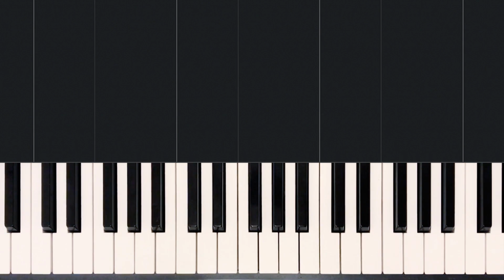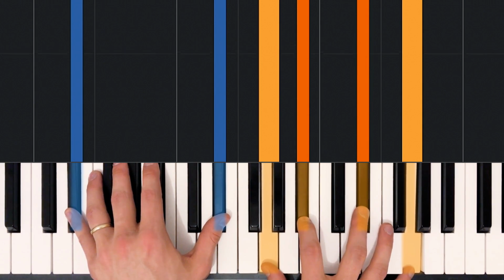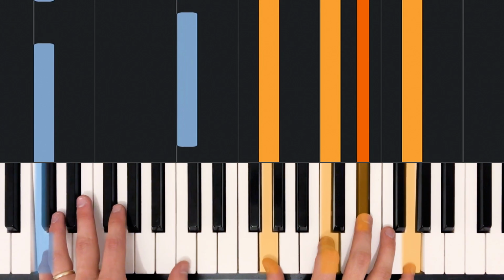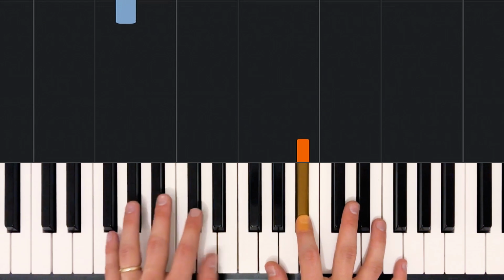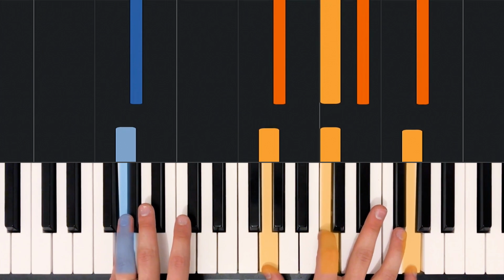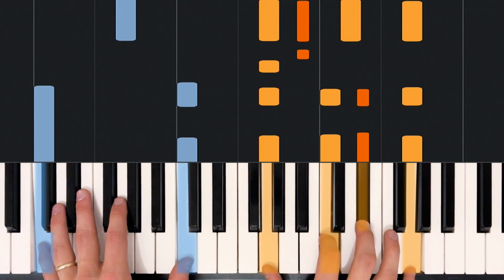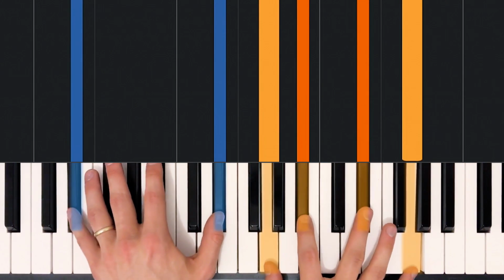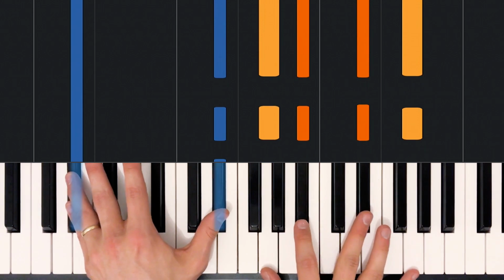How to Play "Gravity" by Coldplay | HDpiano (Part 1) Piano Tutorial